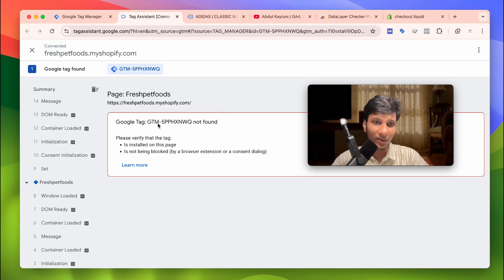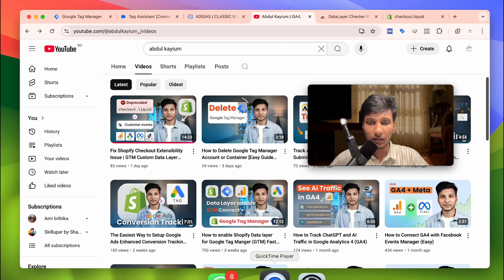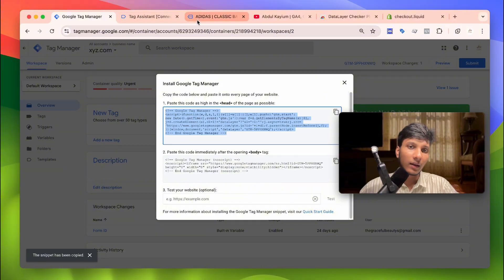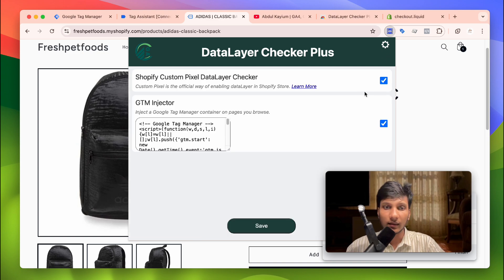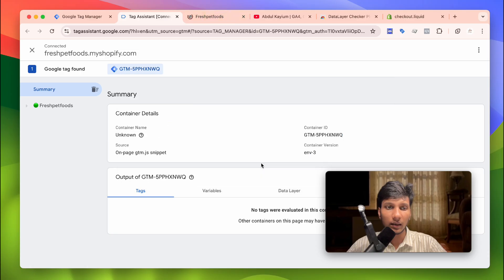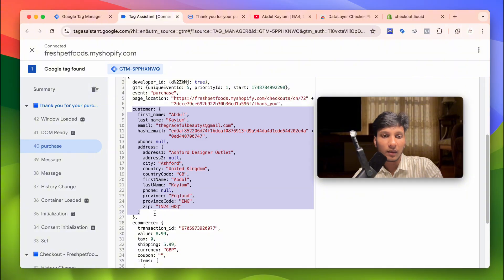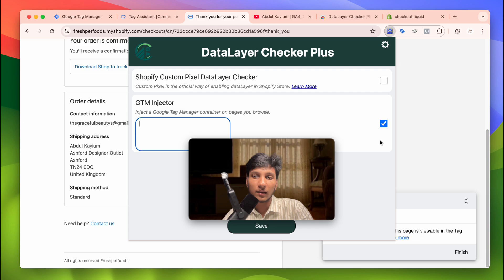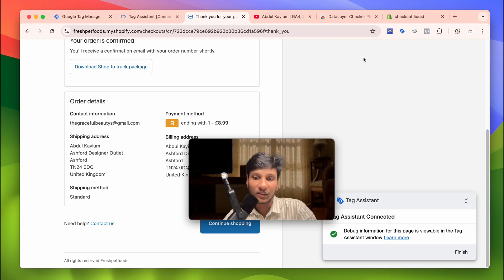Fix Google Tag Manager Not Working in Shopify | Checkout Extensibility & Preview Mode Issue Solved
Is your Google Tag Manager not showing data in preview mode or not firing tags on your Shopify store? In this video, I’ll show you how to fix the GTM tag not found issue and solve problems with Shopify Checkout Extensibility setup. Step-by-step guide for beginners.

Hey, I’m Kayium! I’m here to assist you with 👇

• Conversion/Server-Side Tracking
• Google Analytics 4 installations
• Facebook Pixel & Conversion API
• Google ads Conversion Tracking
• TikTok, Pinterest & Snapchat Pixel

🤓 𝗪𝗢𝗥𝗞 𝗪𝗜𝗧𝗛 𝗞𝗔𝗬𝗜𝗨𝗠

🌱 𝗦𝗨𝗣𝗣𝗢𝗥𝗧 & 𝗘𝗡𝗚𝗔𝗚𝗘